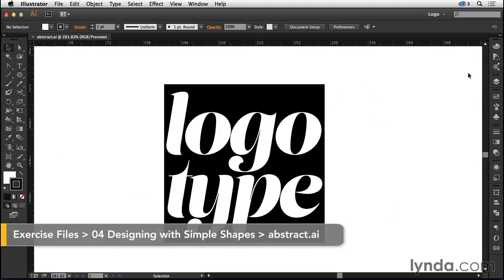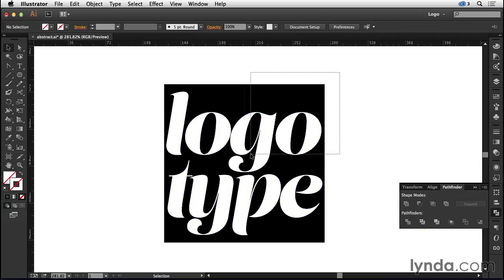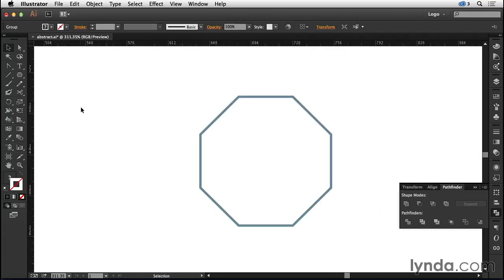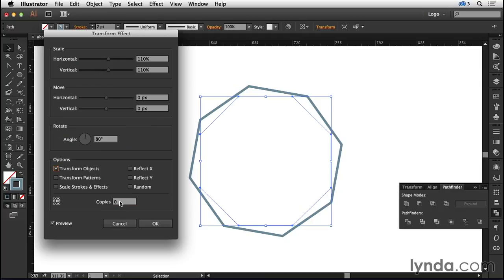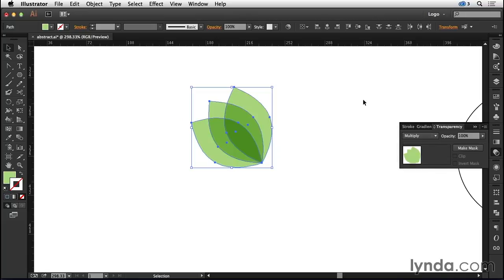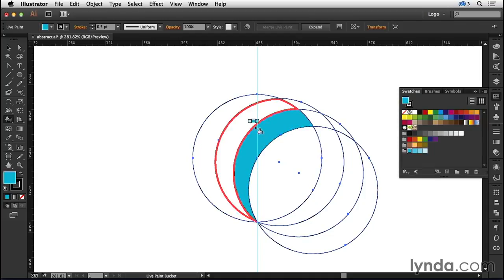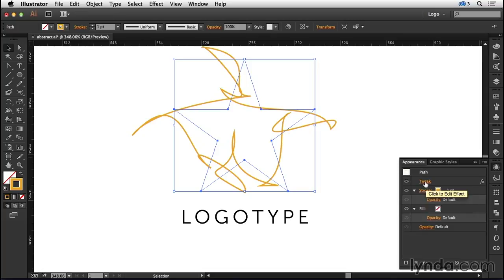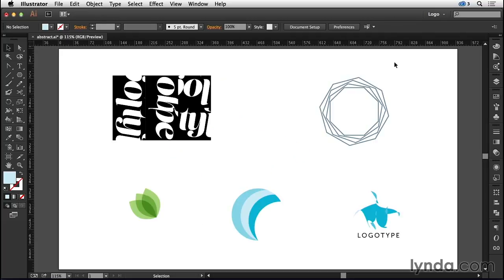04 10 abstract